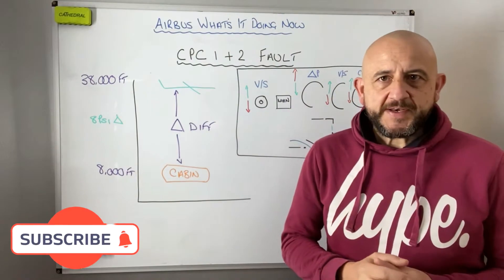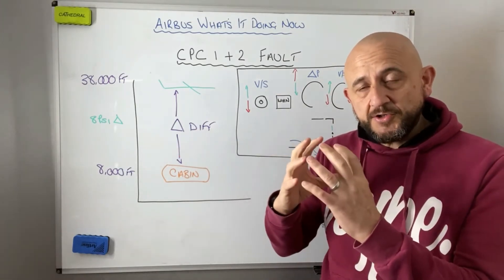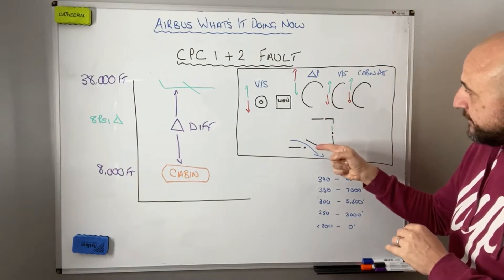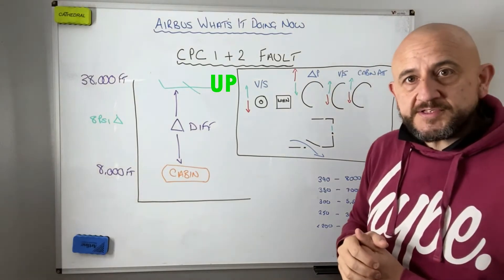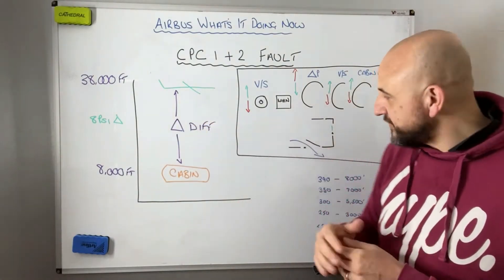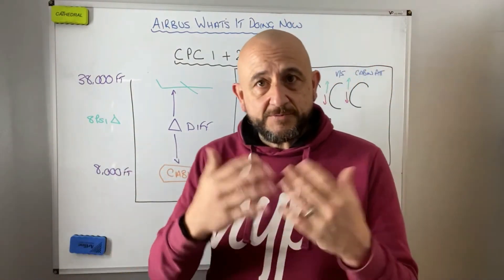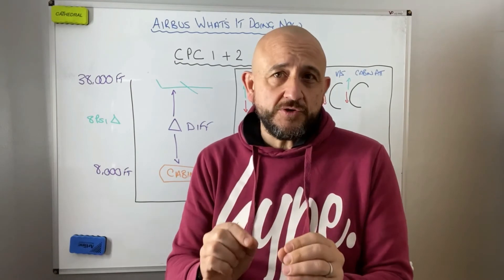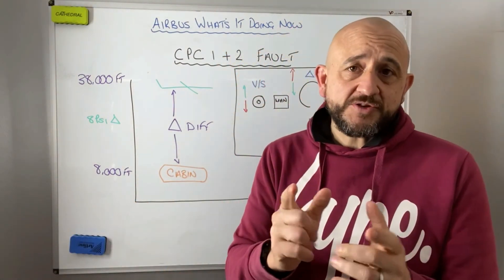CPC 1+2 Fault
A walkthrough and suggestion on how to manage this failure.

**Edited Version**

I hope you enjoy the briefing. If you liked it  👍 please remember to Like, it really helps out the channel.